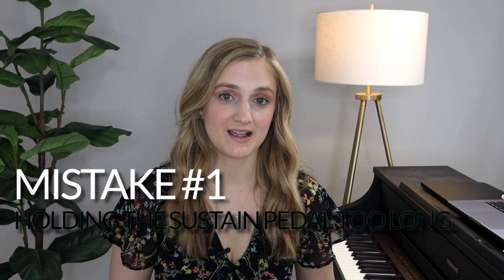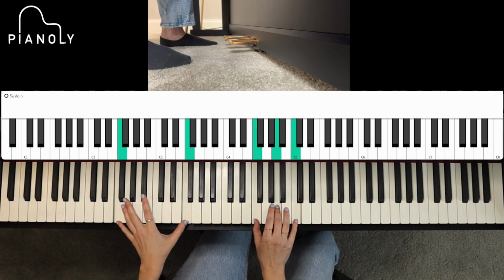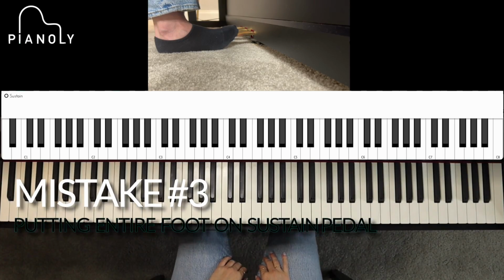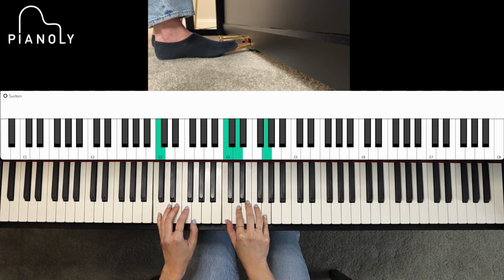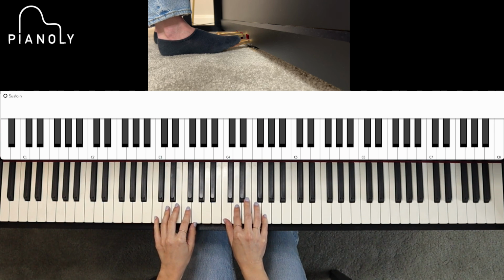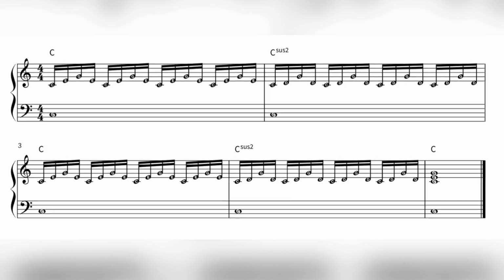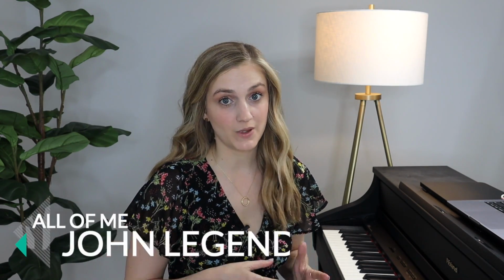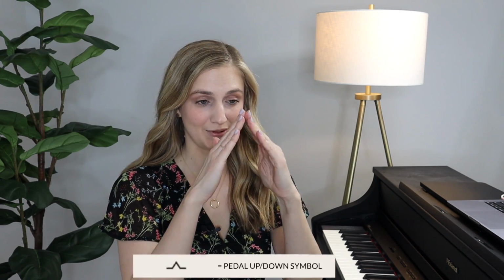STOP playing the piano sustain pedal like this...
Fact: you’re probably playing the piano sustain pedal WRONG.  In this video, we address common mistakes made by many piano players when playing the sustain pedal.  We will discuss the proper technique of using the sustain pedal, and how it can make a huge difference in the overall sound and quality of your piano playing.

Throughout the video, we will demonstrate various ways in which the sustain pedal is often misused and the negative impact it can have on the sound of a song. We will also show you the correct way to use the pedal, including tips and tricks for when to press it and when to release it.
In addition, we will be using the popular song "All of Me" by John Legend to demonstrate how to use the sustain pedal correctly. This will give you an opportunity to apply what you've learned and hear the difference it makes in a real song.

Whether you're a beginner or an experienced pianist, this video is an essential watch if you want to improve your piano playing skills and take your performances to the next level. Don't miss out on this informative and practical tutorial on playing the sustain pedal correctly - it may just be the key to unlocking your full piano playing potential!

▪ FREE PIANO PRACTICE PLANNER: UNLOCK EXACTLY WHAT TO PRACTICE EACH DAY TO ACCELERATE YOUR PROGRESS AND EASILY PLAY YOUR FAVORITE SONGS IN JUST 1 WEEK

▪ FREE TRAINING (hosted by Kaitlyn Davidson) - HOW TO GO FROM STRUGGLING TO LEARN PIANO TO PLAYING YOUR FAVORITE SONGS (IN AS LITTLE AS A FEW MONTHS) WITHOUT OVERWHELM, CHILDREN'S MUSIC, AND UNNECESSARY MUSIC THEORY

▪ READY TO APPLY? If you're ready to finally learn how to play popular songs on the piano without all the overwhelm, click the link below to schedule a time to see if we're a fit to work together inside of The Piano Accelerator: